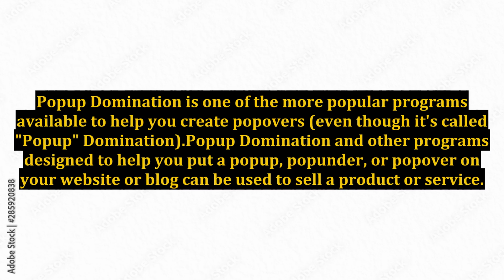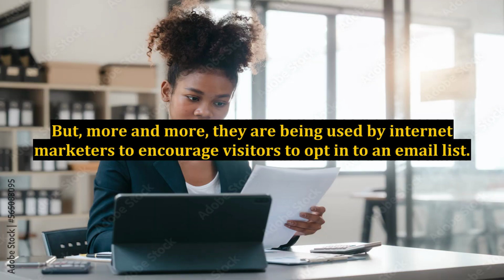Popups, Popunders, and Popovers - Should You Use Them On Your Website or Blog?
website,how do i stop pop-up and pop-under internet ads,popups,website builder,elementor popups,block or allow pop-ups in chrome,block popups,how do i get rid of pop-up ads and redirects?,create website,website traffic,install website,pop understands why gasol spurned spurs,trustjacker review and bonus,how to block pop unders,how to insert any ads in blogger site,pop unders example,pop unders,android pop up ads remove,pop unders wiki